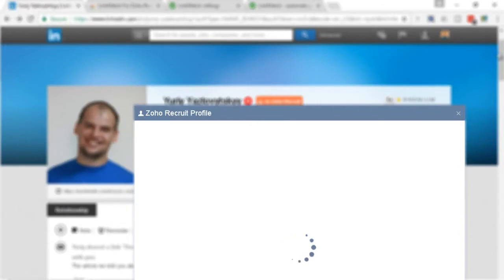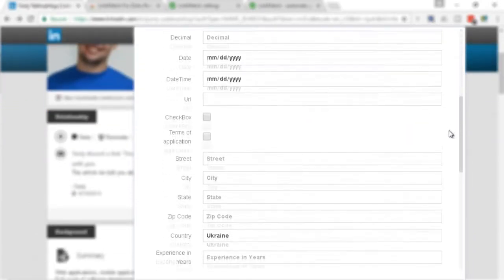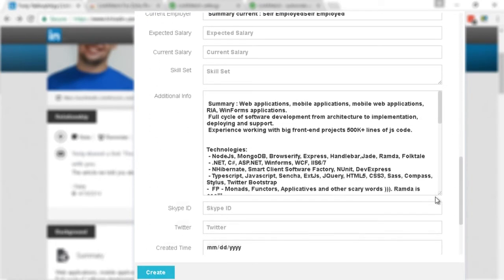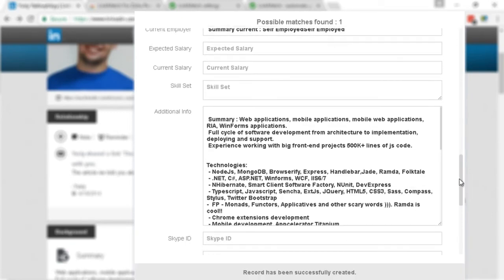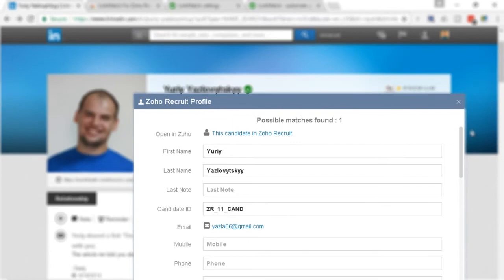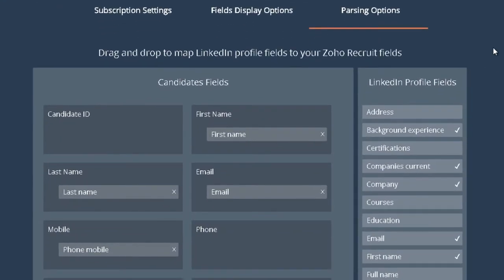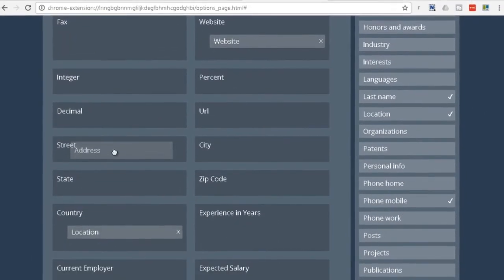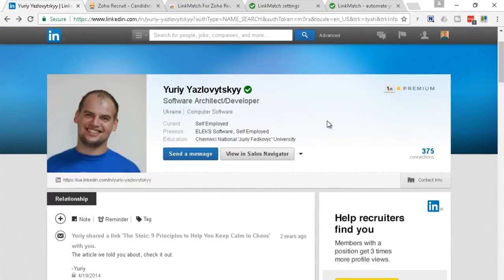LinkMatch Parser for Zoho Recruit / LinkedIn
If you're looking for a faster way to save Linkedin profiles into your Zoho Recruit database then you have found just the right tool. With LinkMatch Google Chrome Extension that's easy. Go to linkmatch.net to start your free 14 day trial.